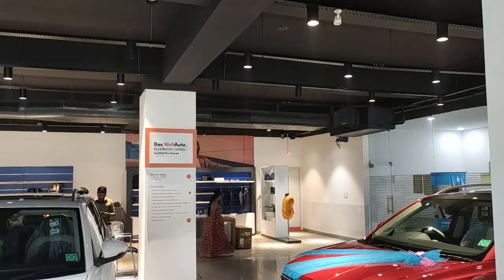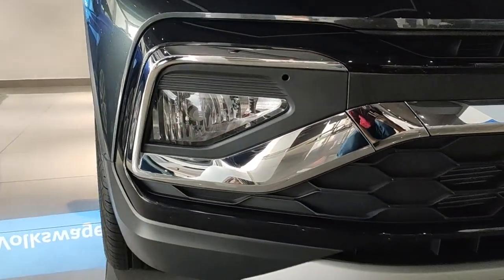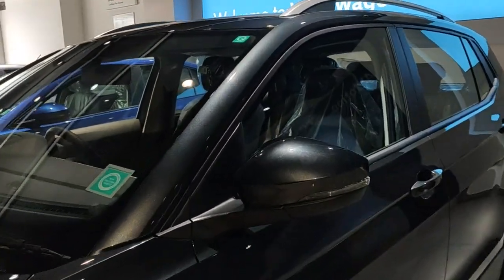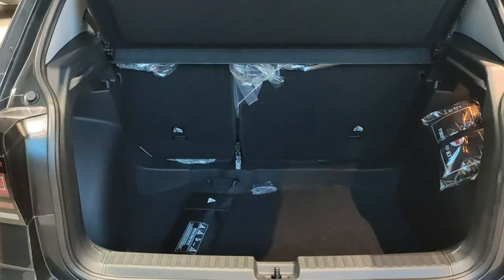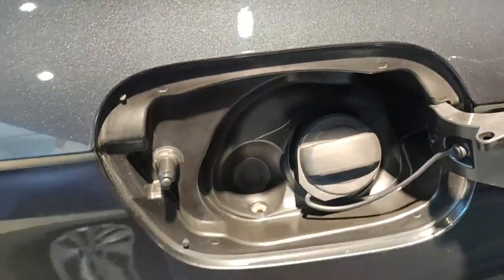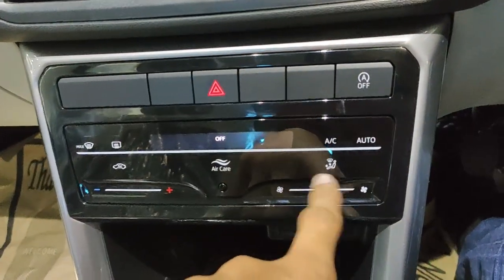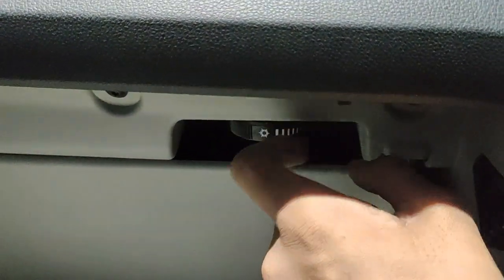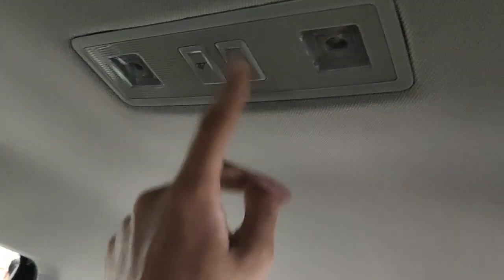The Volkswagen Taigun GT.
Hope you enjoyed watching this video as much as I enjoyed filming it for you. Do let me know if you have any suggestions for me to improve in my upcoming videos by commenting your thoughts in the comments section, or dropping me a message on my Instagram! @iamanubhavr

Shot on : Redmi Note 7 Pro
Edited on : Adobe Premier Pro